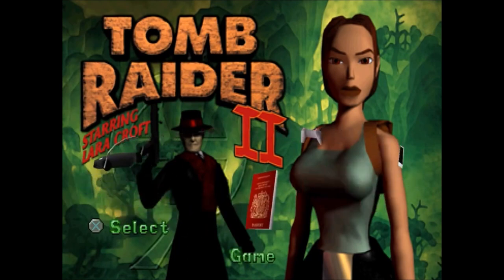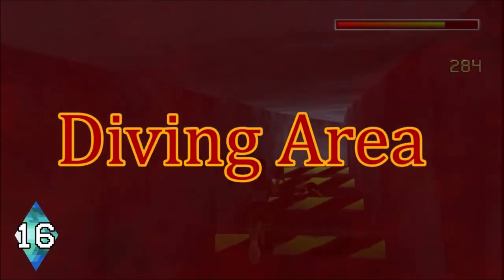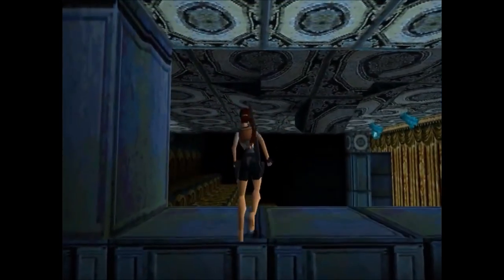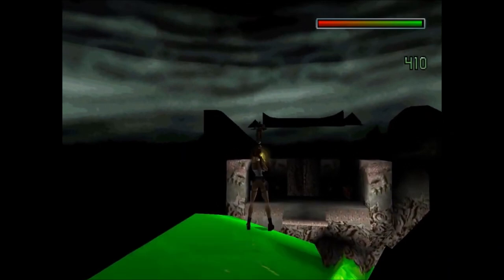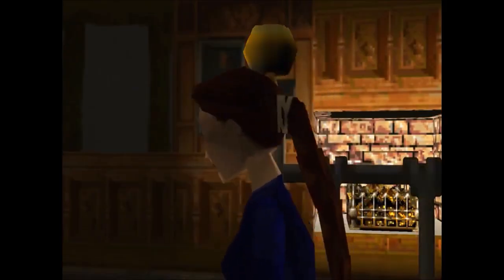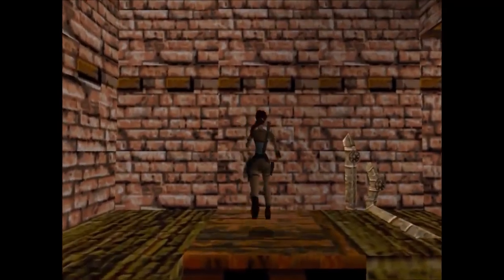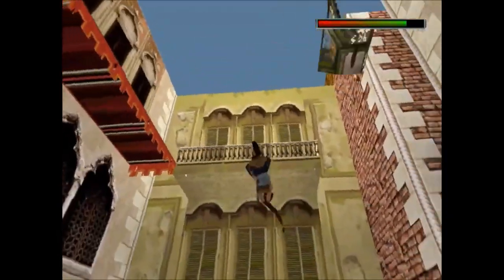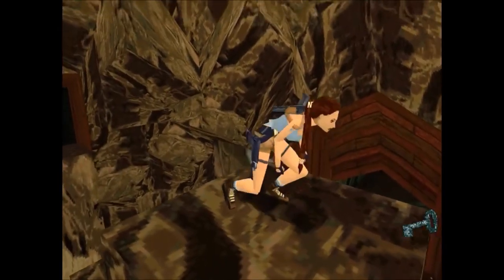Tomb Raider 2 Levels Ranked